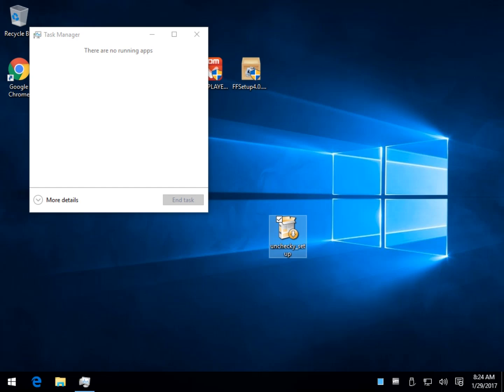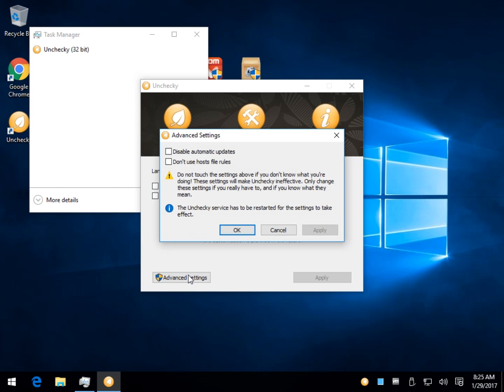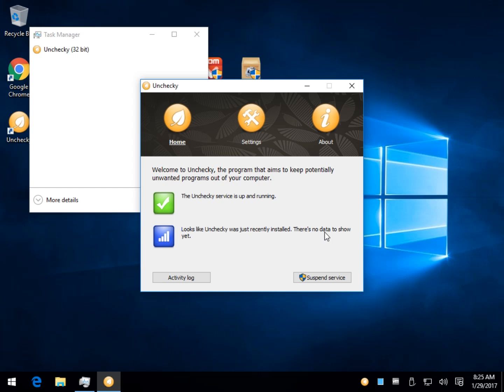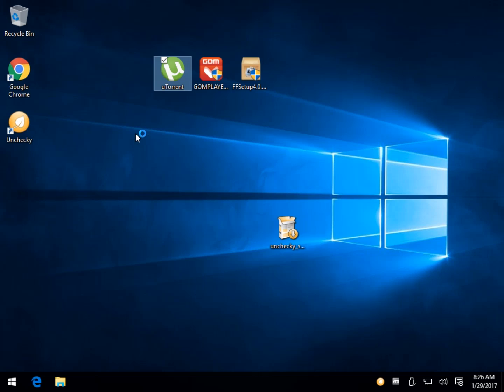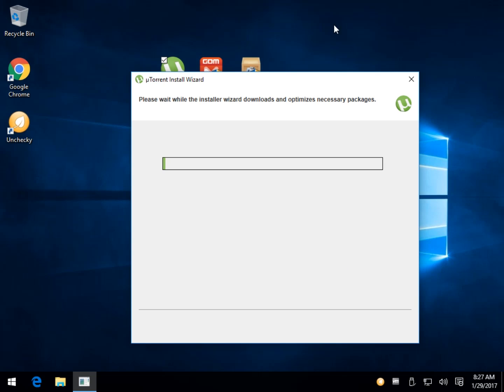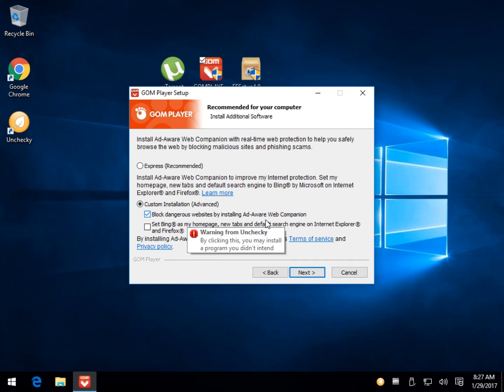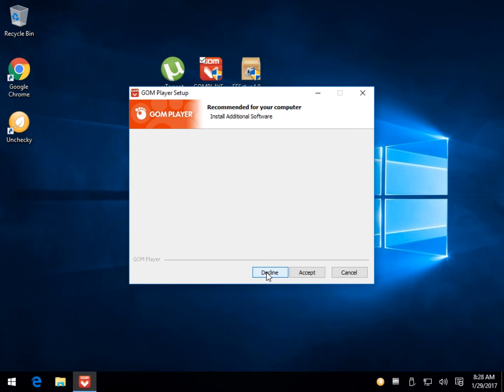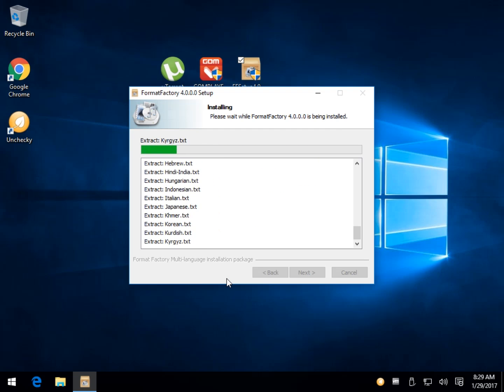Unchecky Review and Guide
Unchecky aims to keep potentially unwanted programs out of your computer. It works well but has some limitations. Here's more on that.